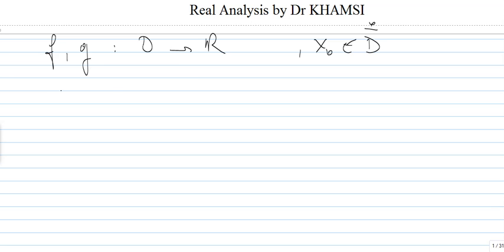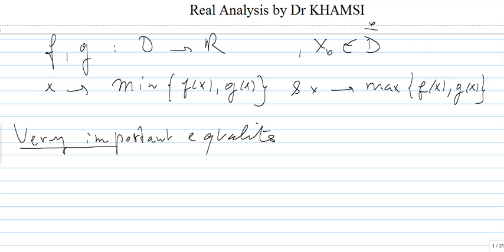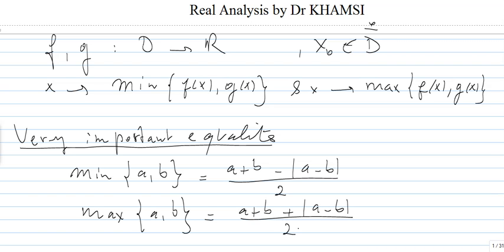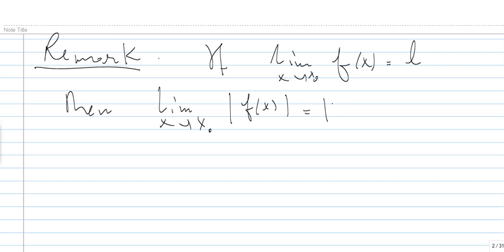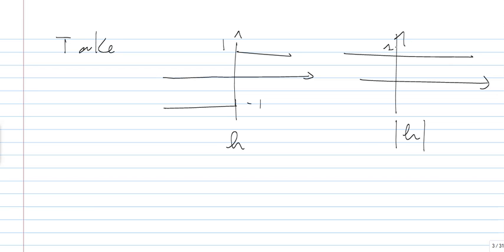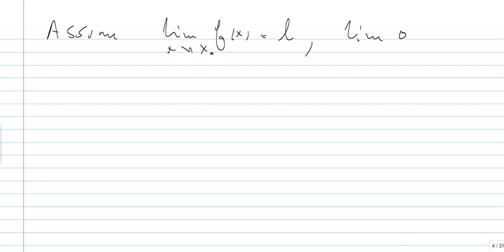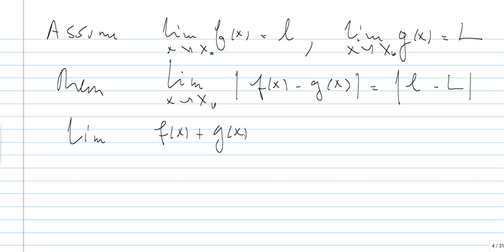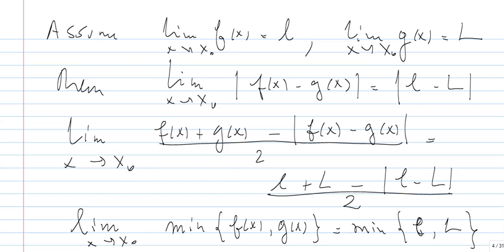Real Functions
Properties of Real Functions